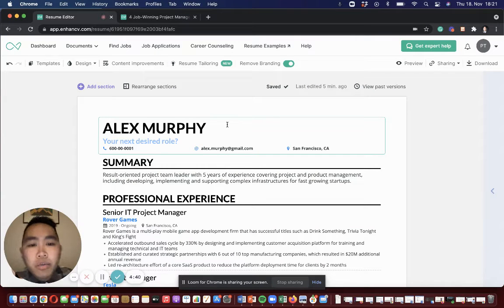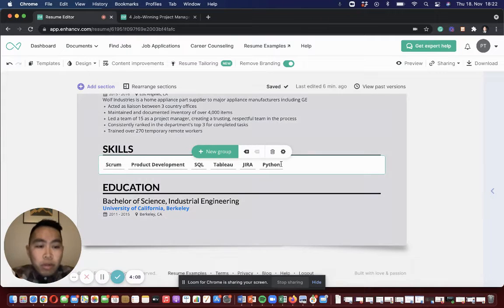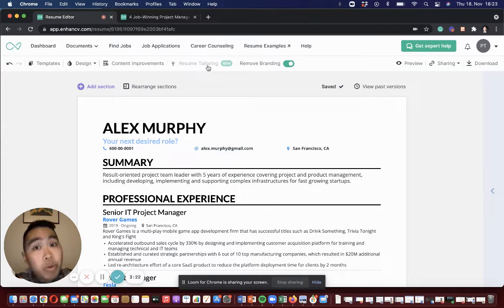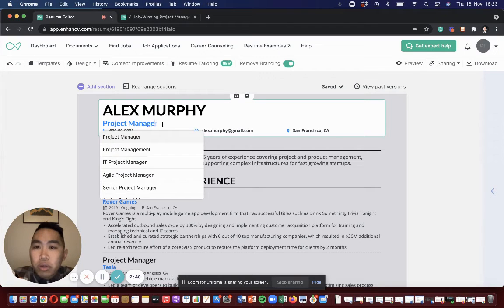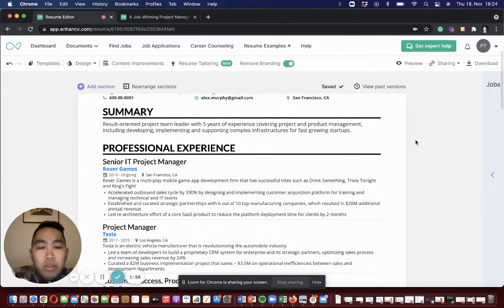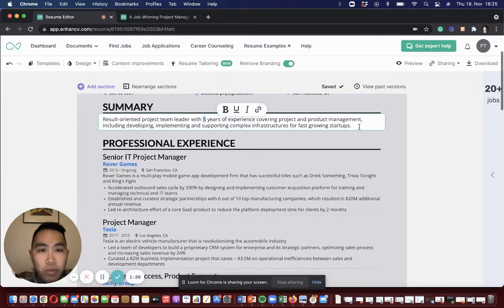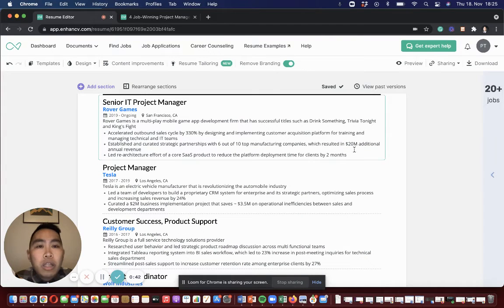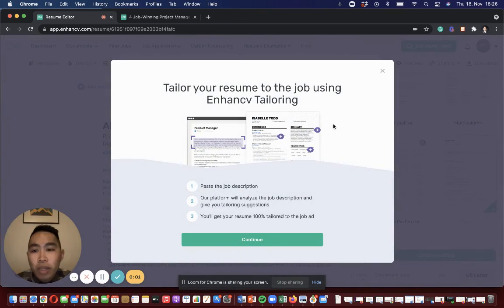How to Make a Project Manager Resume to Win Recruiters Over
Is your project management resume good enough to convince recruiters with 10+ years of professional experience that you are better than hundreds of other candidates?

This guide will teach you:

- What are the best Project Manager resume sections to include in your resume
- Creative ways to write your introduction and keep hiring managers glued to your resume
- How to use your resume to prove your worth and highlight your management expertise
- How to highlight your skills to match the job description